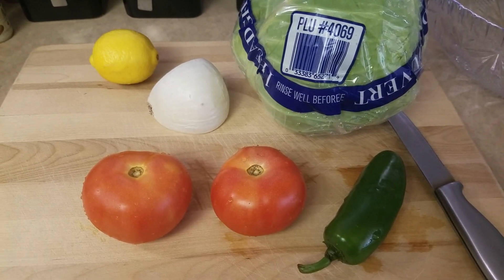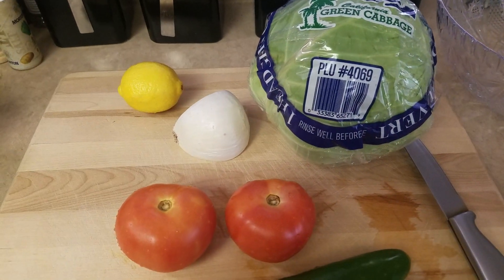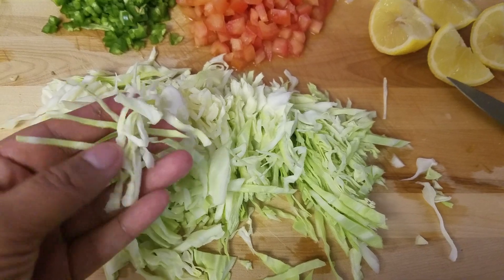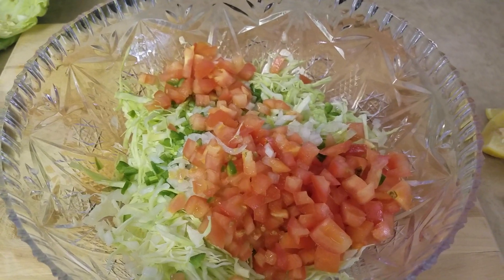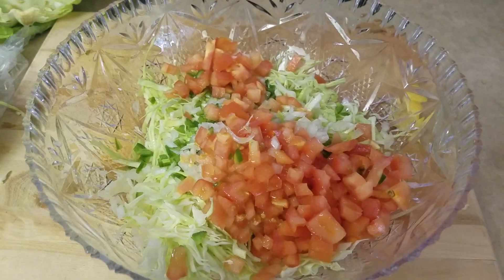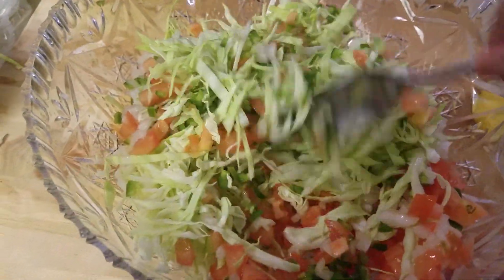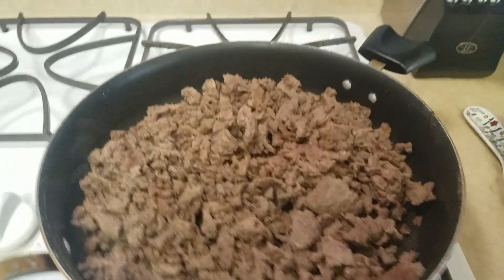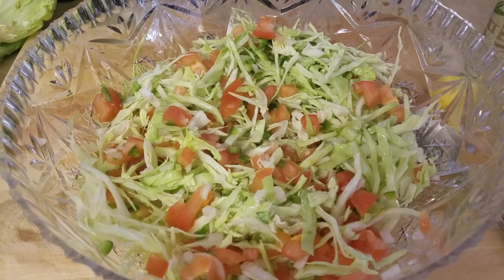Making Dinner For My Family - Cabbage Salad & How I Make It Super Easy & Quick 7-1-19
How to make cabbage salad  easy n quick ,hope u enjoy this video, if you like this video please give me a thumps up,if ur not subscribed to our channel I hope u will, please hit the bell button so next time you will be notified of another upload video thanks, have a bless day guys ")

KIMMYS CLOTHES
2370 W Cleveland Avenue